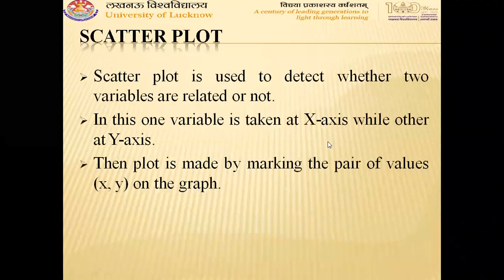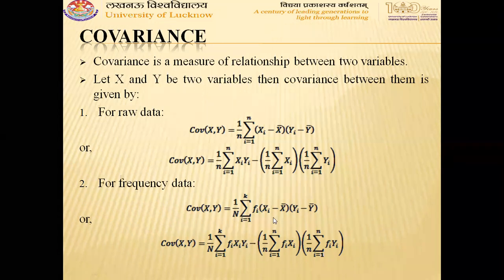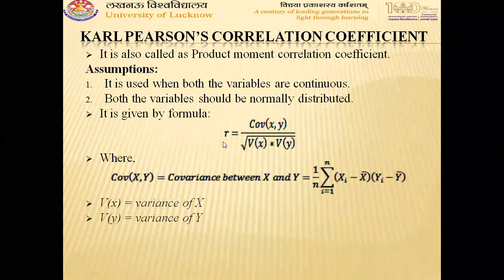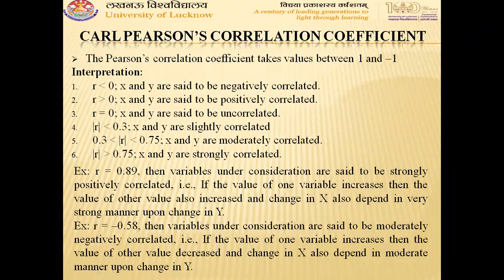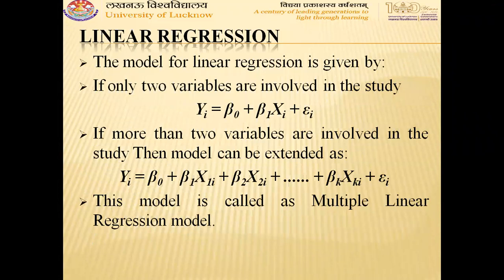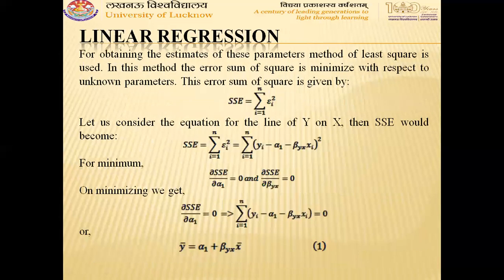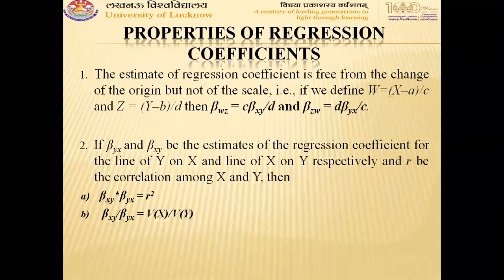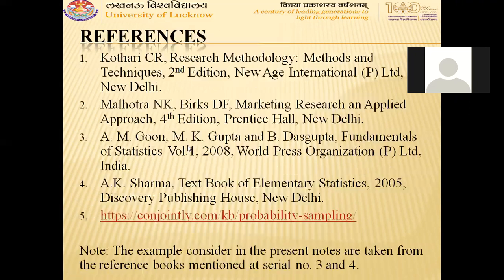Correlation and Regression by Dr. Akash Asthana